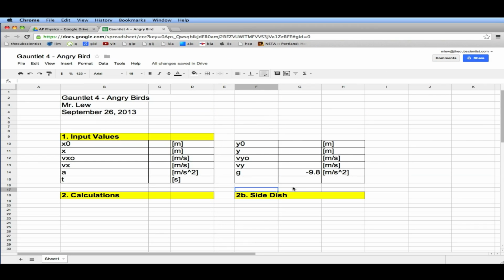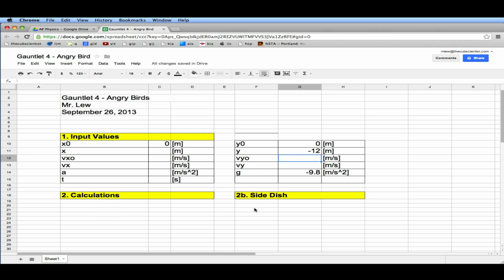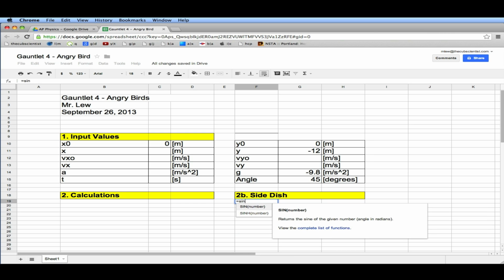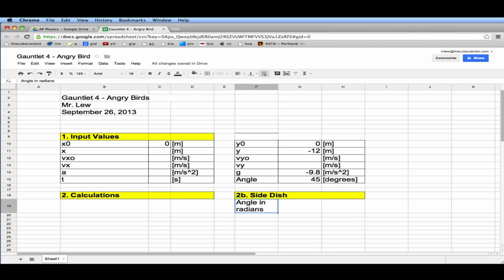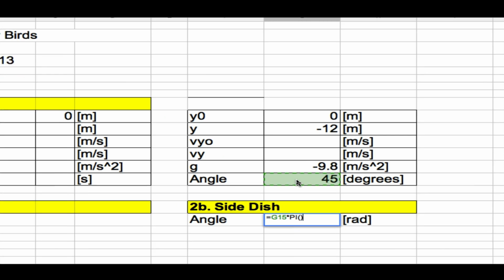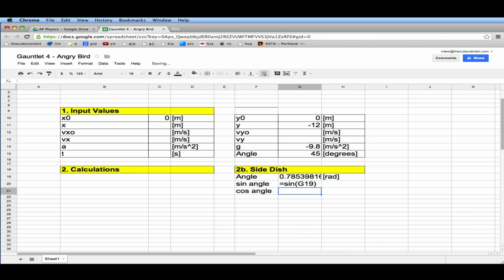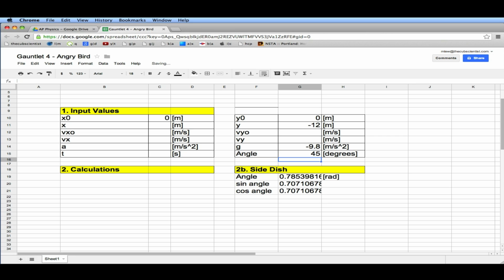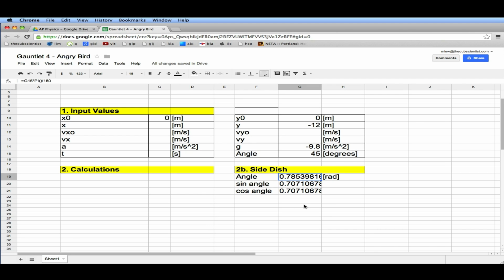AP Physics Gauntlet 4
Gauntlet 4